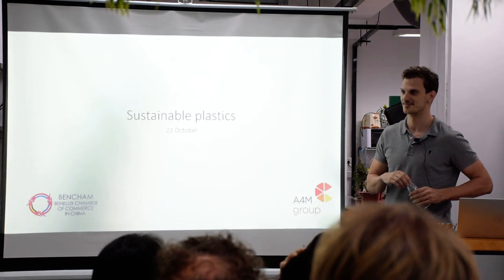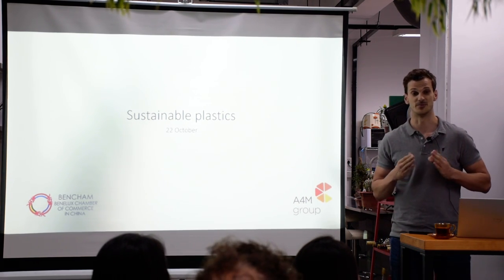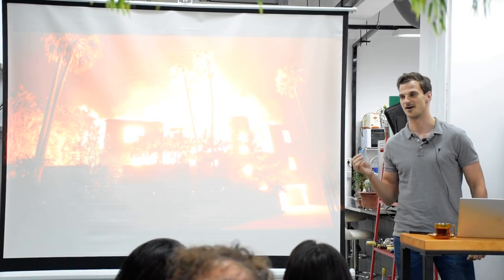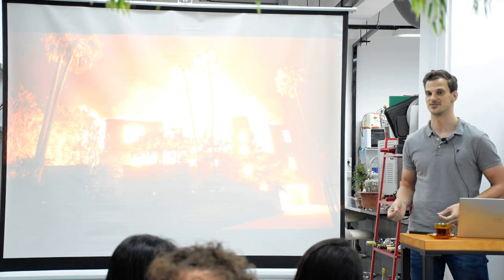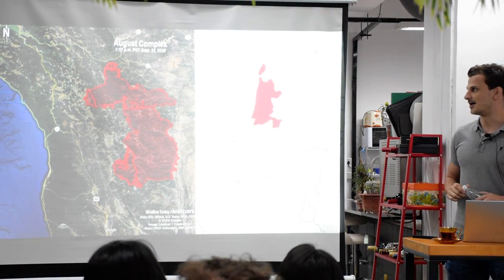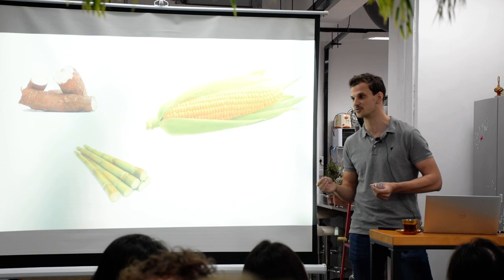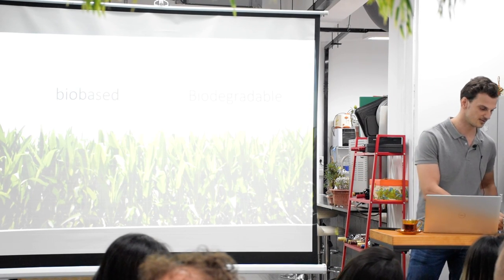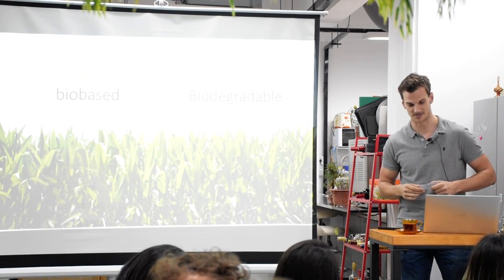Orange Creatives (Guangzhou) Arthur- Company visit - Benelux Chamber of Commerce South China - 02